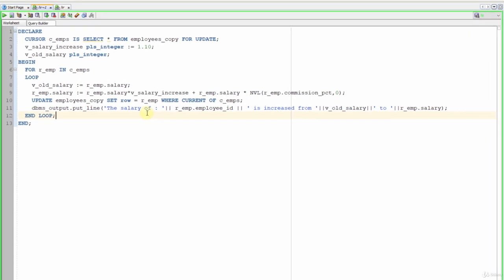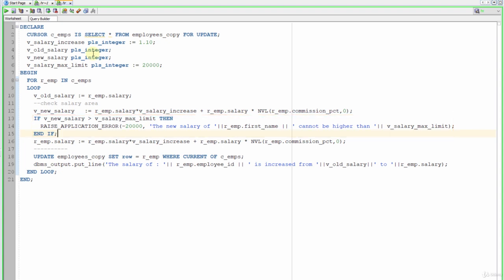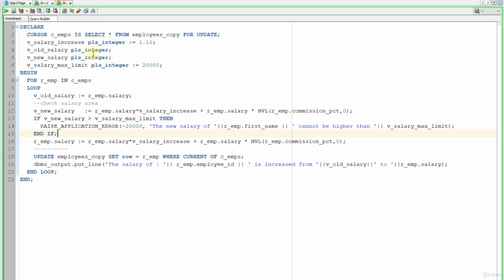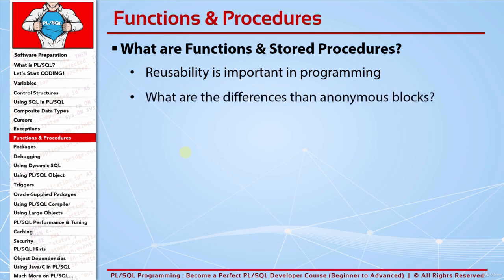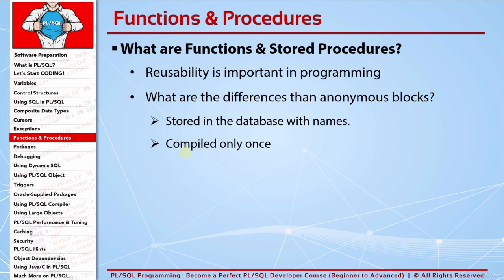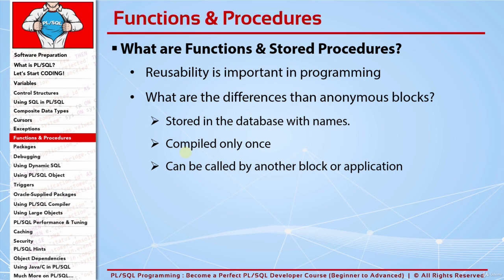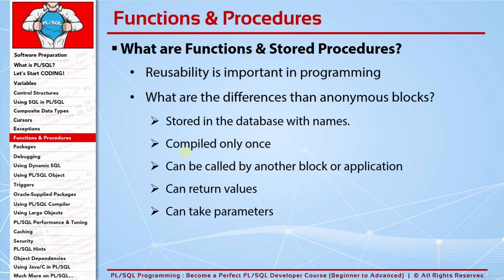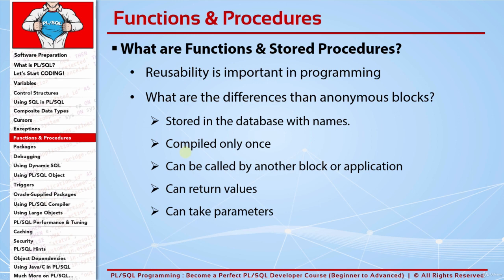PL/SQL tutorial : What are PL/SQL Functions & Procedures and Why We Use in Oracle Database